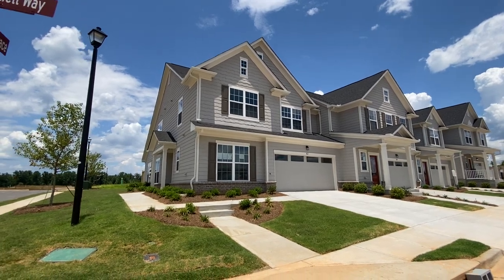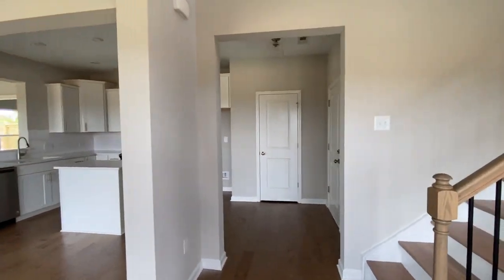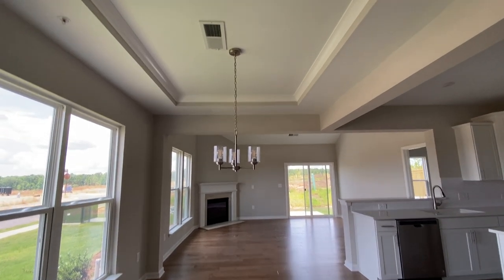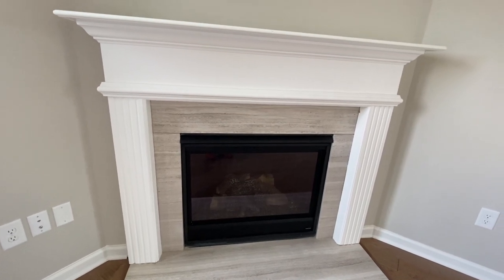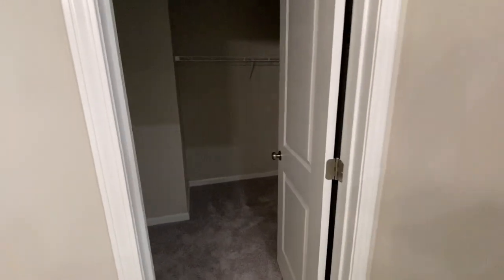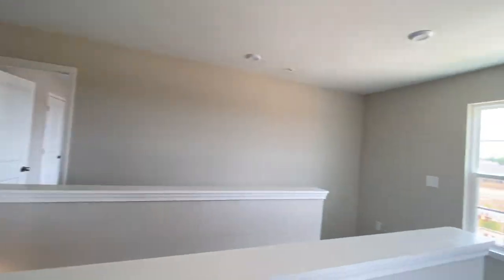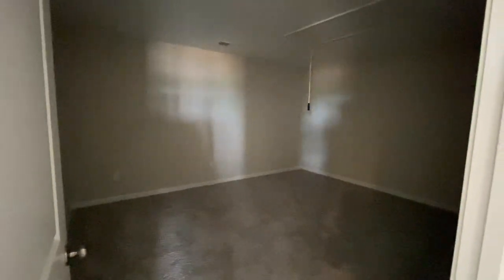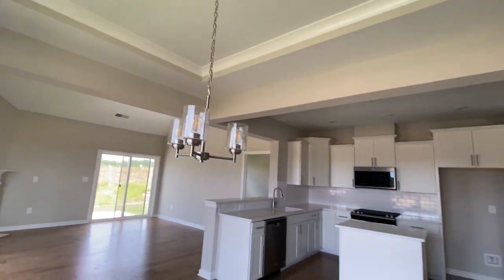Brand New, Peachtree City, Some Of The Best New Townhomes I Have Seen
Hey guys,

See my full video tour on our IGTV and YouTube Channels.

I have found you some great BRAND NEW TOWNHOMES in absolutely Beautiful Peachtree City.

These townhomes are unlike anything I have come across in recent memory.

3 and 4 bedrooms with Lofts and some with Media Rooms.

The showers in the master bath will make you never want to get out. 😊

Prices are going to be in the low to mid $300k’s.  I have developed a relationship with the on-site agent so I can coordinate easy showing appointments and represent you throughout the process.
The community and area is one of the most beautiful in Greater Atlanta.  Trees, golf courses, pools, clubhouses, amazing schools, and tons of economic development and strong government makes Peachtree City one of the most exclusive and luxurious places to live.

DM me with your full name, phone # and email and mentioned Peachtree City townhomes.

Looking forward to...WELCOMING YOU TO THE FAMILY!

Mark Kozik and Curtis Russell
The GreatHomesATL Team
Like Us (Facebook - @greathomesatl) | Follow Us (Instagram - @greathomesatl) | Watch Us (YouTube - Great Homes ATL)

Broker:
GreatHomesATL, LLC
Qualifying Broker/CEO: Mark Kozik
Team Leader: Curtis Russell Jr.